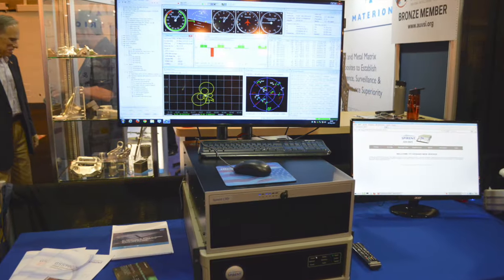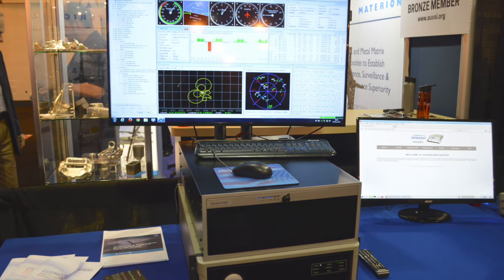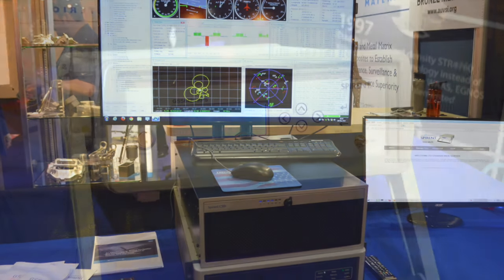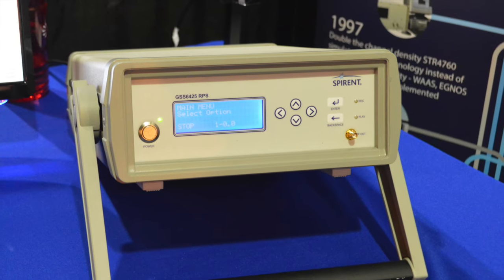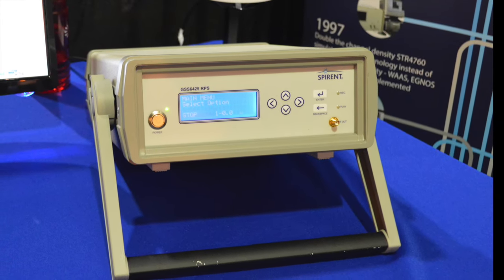Spirent Federal focuses on robust PNT at AUVSI's Xponential 2016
Paul Crampton, senior systems engineer for Spirent Federal Systems, highlights the company's GSS9000 Constellation Simulator and GSS6425 GNSS Record and Playback Test System at the Association for Unmanned Vehicles International's Xponential show, which is being held May 2-5 in New Orleans.